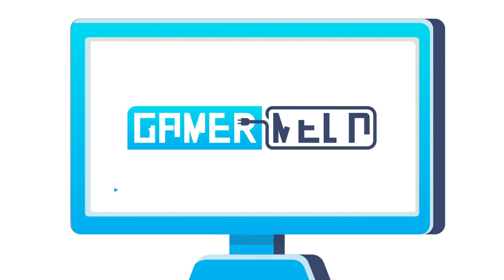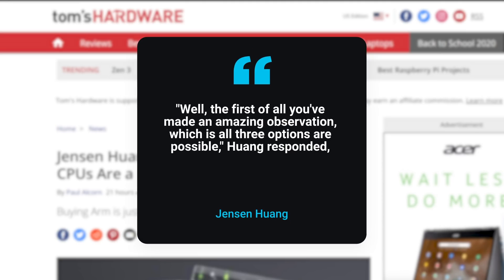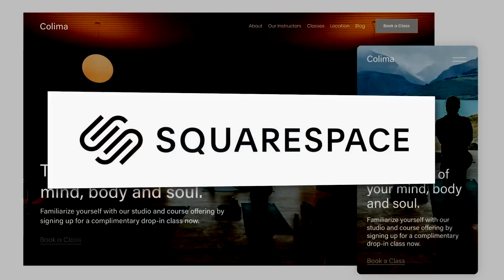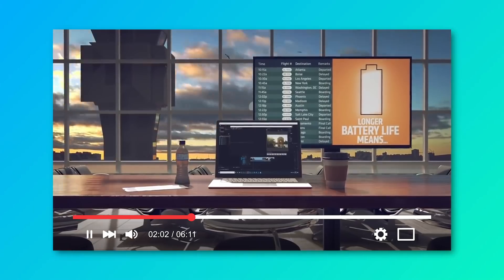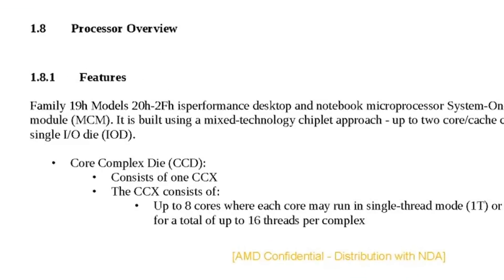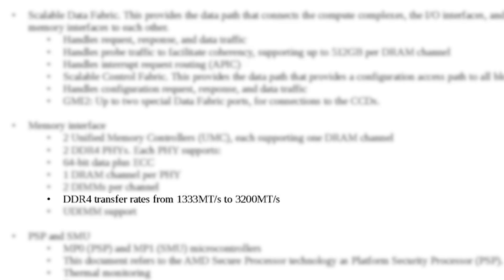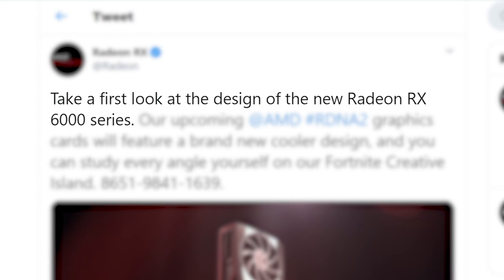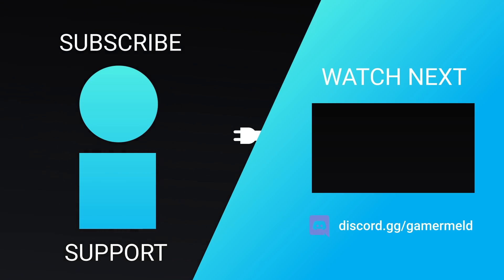Desktop 4th Gen Ryzen Specs LEAK, OFFICIAL RX 6000 Info!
4th Gen desktop Ryzen specs get leaked, AMD’s RX 6000 GPU design is here, Nvidia is making their own CPU and 8 core TIger Lake confirmed!

TIMESTAMPS
0:00 Intro
0:15 Nvidia CPU!
2:12 8 Core Tiger Lake CPU
3:02 Ryzen 4000 Specs Leak
4:39 Official RX 6000 Design